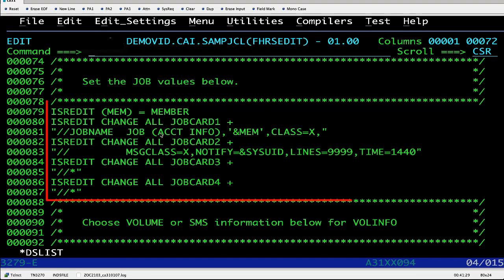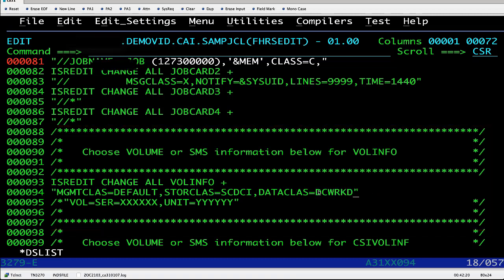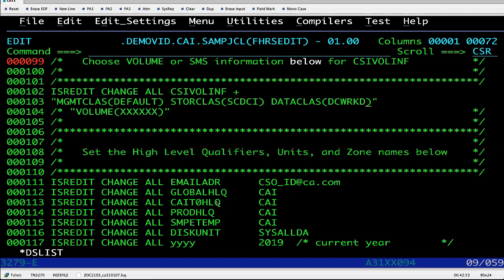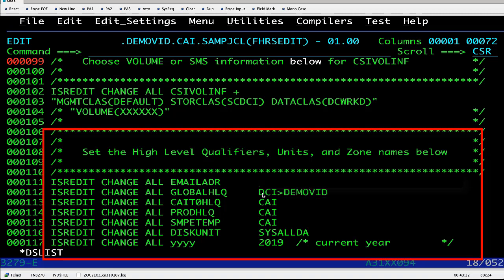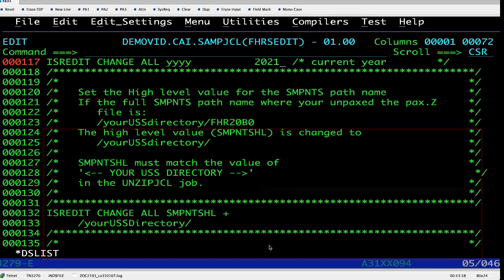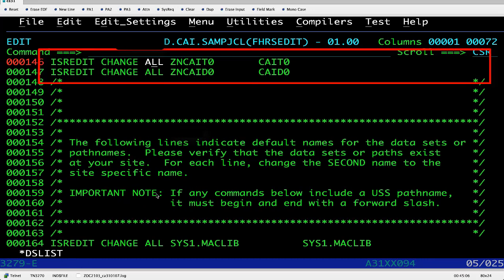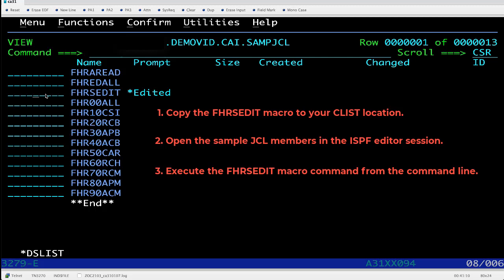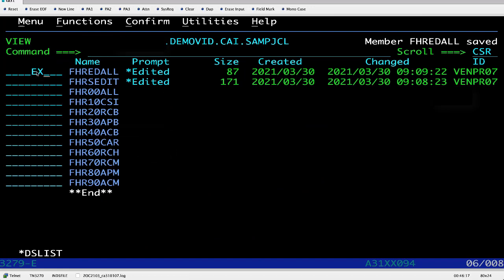CA Dynamic Capacity Intelligence - Prepare the SMPE Environment for a Pax Installation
This is the third video in the playlist that demonstrates the key steps to install CA Dynamic Capacity Intelligence with the SMP/E JCL method. This is video demonstrates how to customize the members in the installation library to prepare the data sets, initialize the zones, and create the DDDEFs for your product.